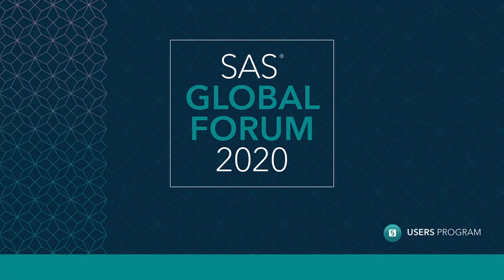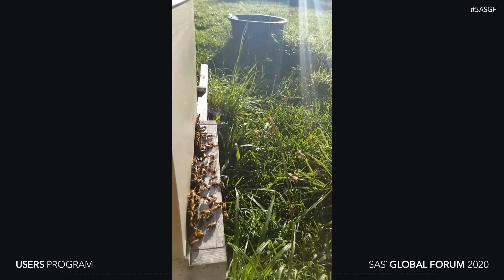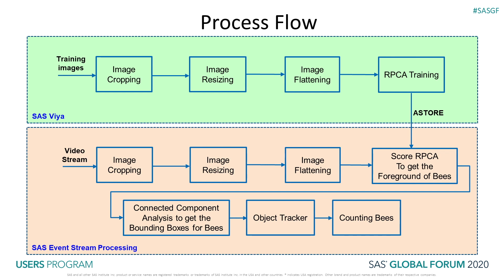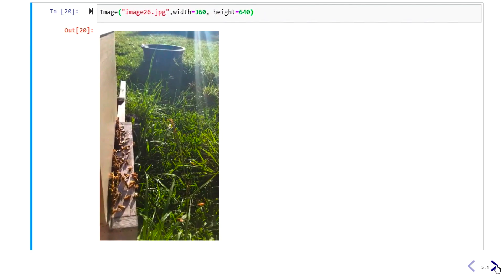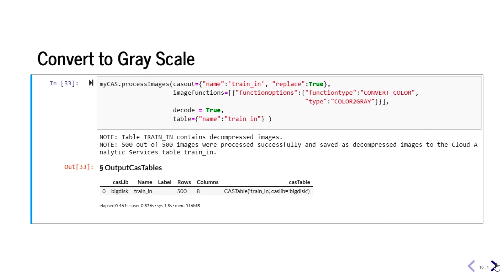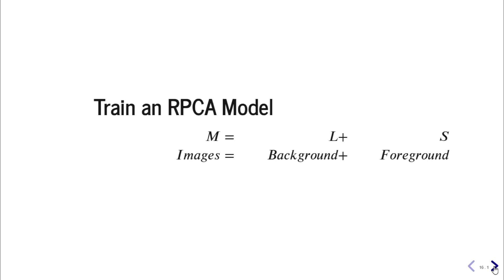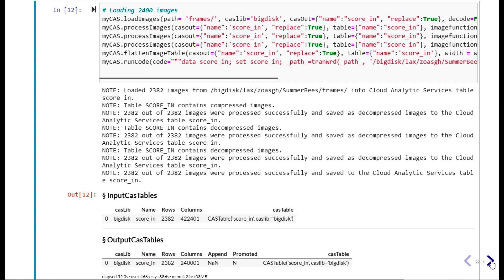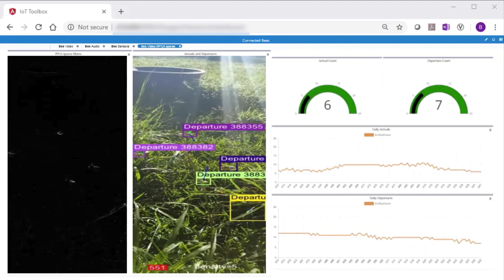How We Monitor Bee Activity at the SAS Bee Hives using IoT and Computer Vision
Based on a study by the US Department of Agriculture, pollinators, most often honey bees, facilitate one in three bites of food consumed. Since the 1990s, bee keepers have reported a decline in the number of honey bees around the world, and bees are under environmental distress. This demo shares our progress toward an automated process to capture activity at the SAS bee hives, which will let us understand vegetation bloom times, honey production, and overall hive health. Along the way, we demonstrate how image processing tools, robust principal component analysis, and object tracking methods implemented in SAS® Visual Data Mining and Machine Learning and SAS® Event Stream Processing are used in this process.

Presenter: Zohreh Asgharzadeh, SAS
Session ID: SD1208
Topic: Analytics
Industry: Non-Industry Specific
Audience: Analyst
Skill Level: All